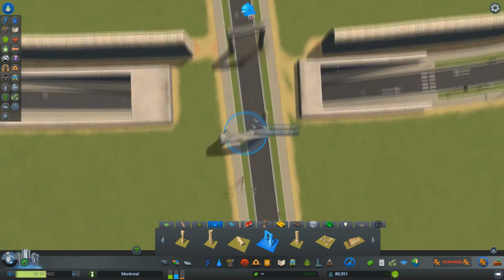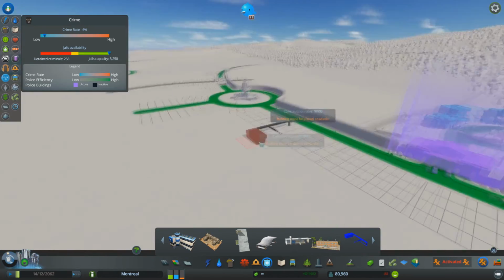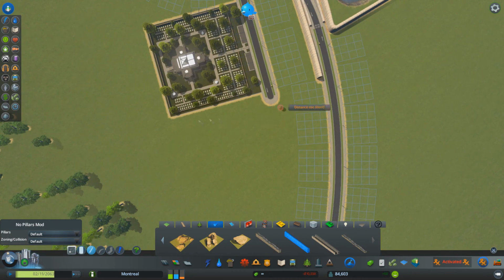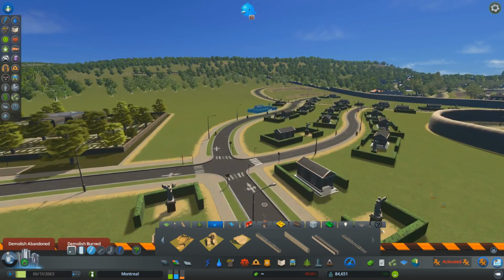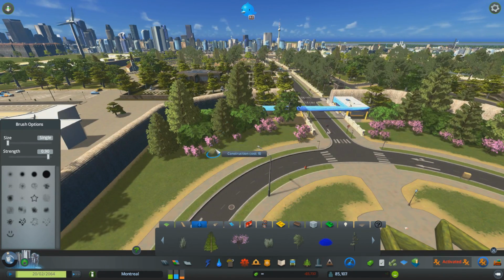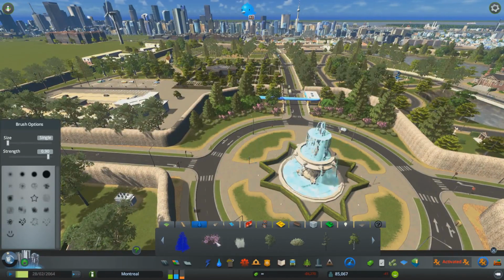Cities Skylines: Building a Sumptuous Cemetery (22)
The cemetery is the jewel of the mountain and attracts mourning souls and visitors alike.